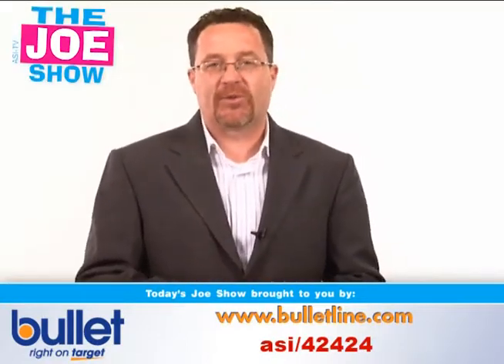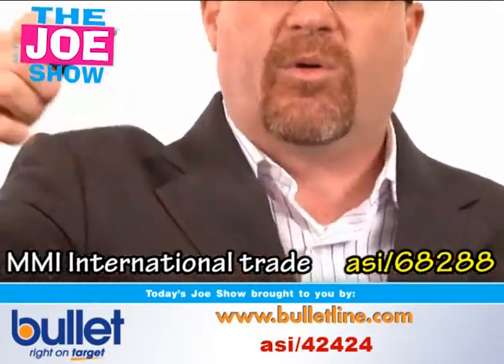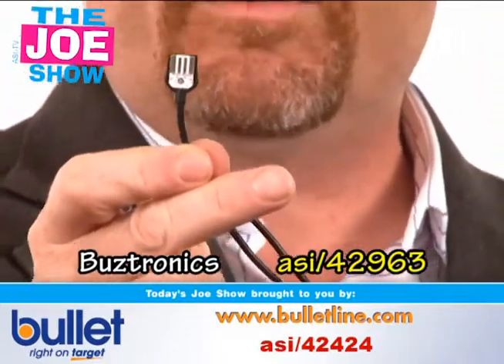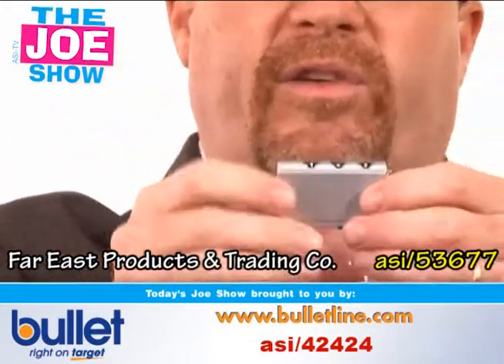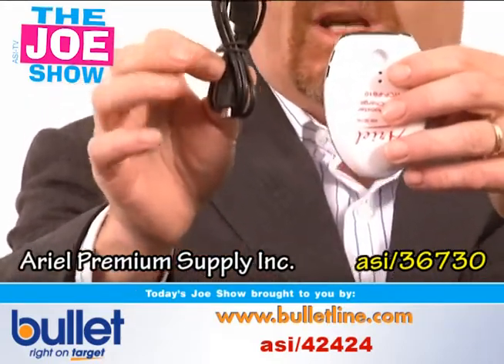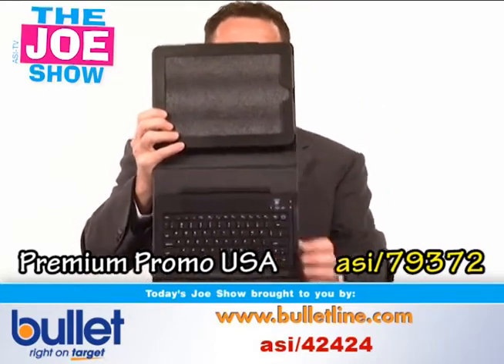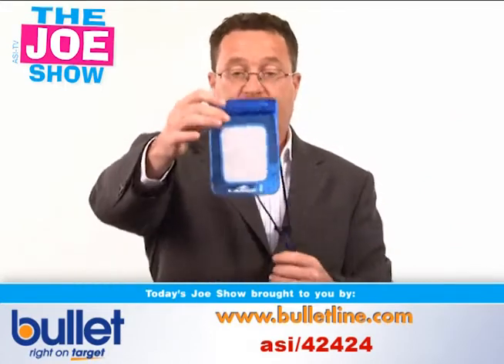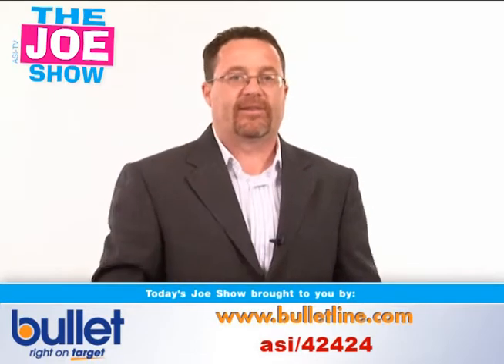Electronic Products - The Joe Show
In conjunction with Counselor's August Hot Issue, The Joe Show will feature items in six different categories over the next few weeks. In this special Hot Products edition of The Joe Show, Managing Editor Joe Haley shows off some of newest and most unique electronic products to hit the ad specialty market.